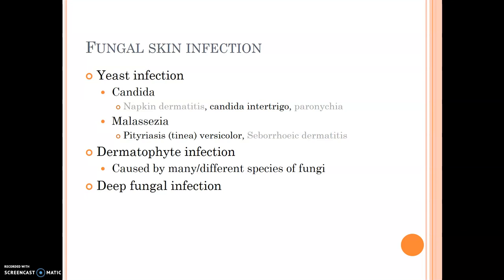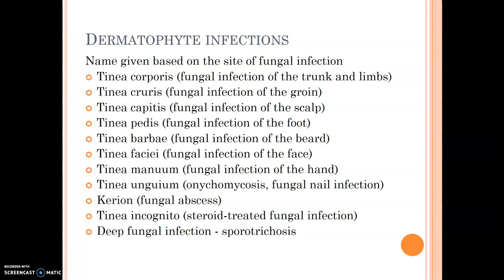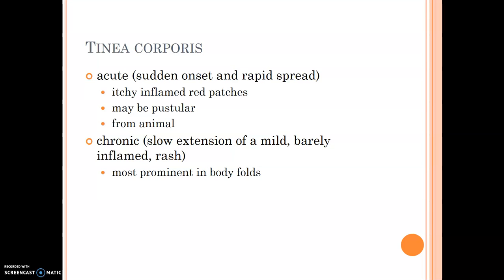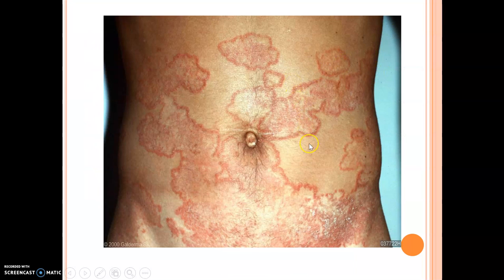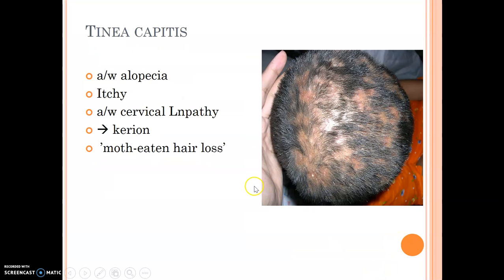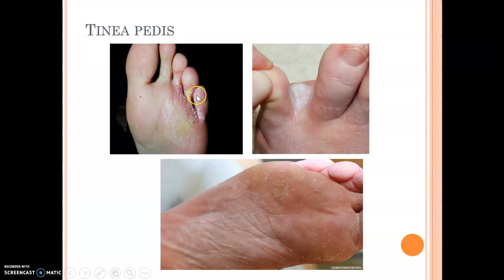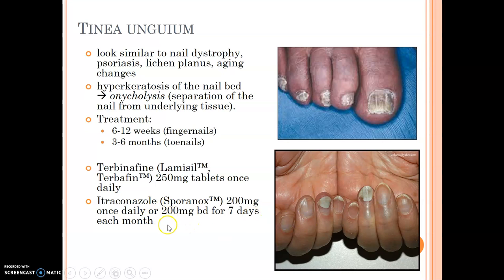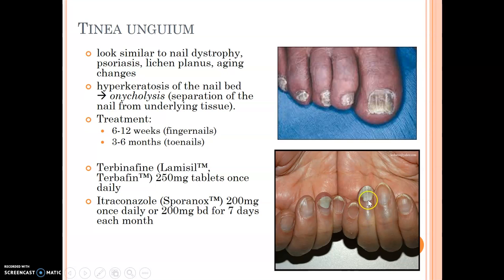UniSZA MBBS Dermatology fungal infection part 1